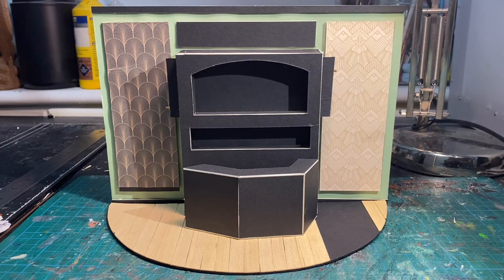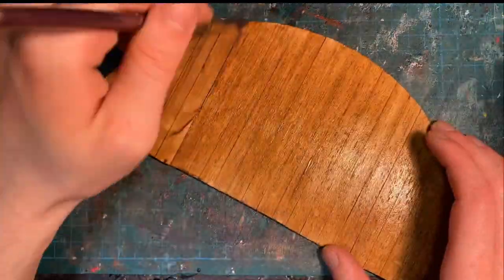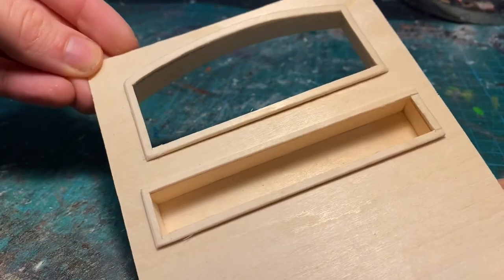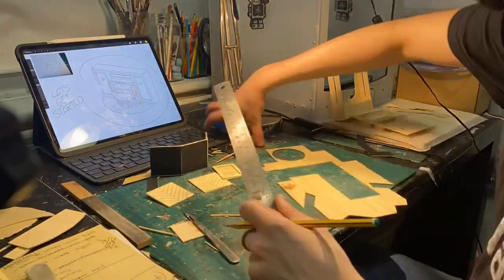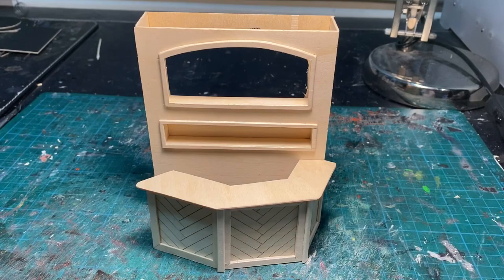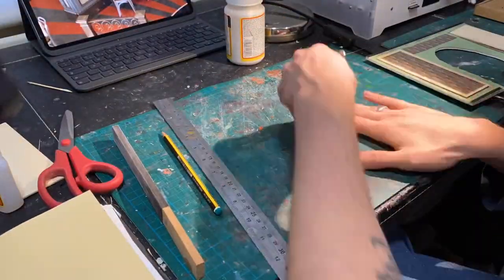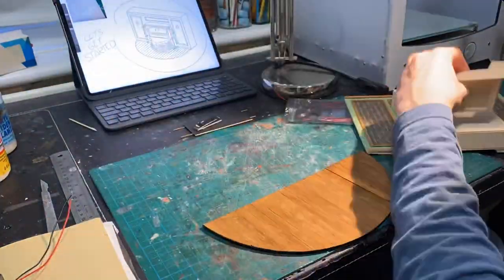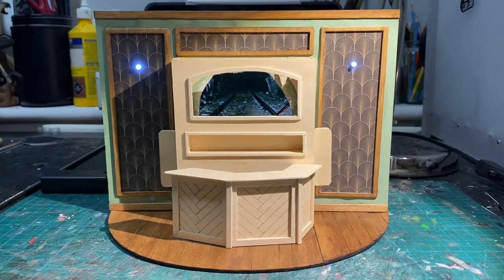Remaking my First Miniature (PART 2)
Part 2 of my journey to remake the first miniature I ever made, this episode focuses on adding colour, structural detailing and lighting. Hope you enjoy.